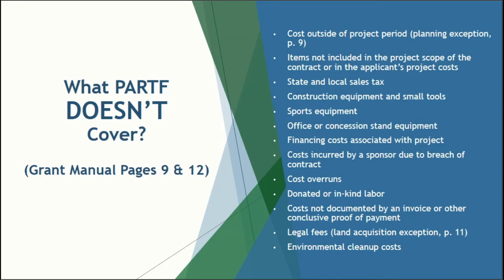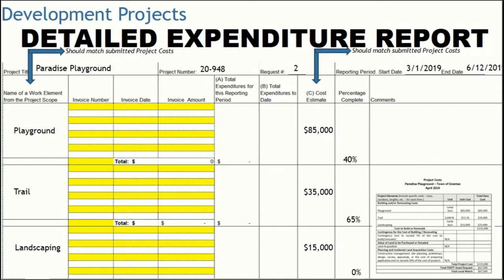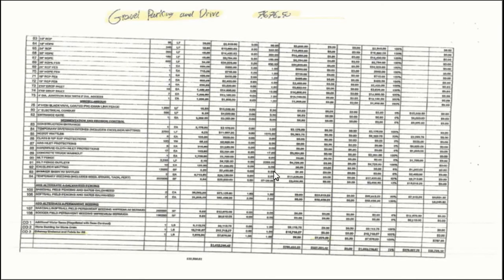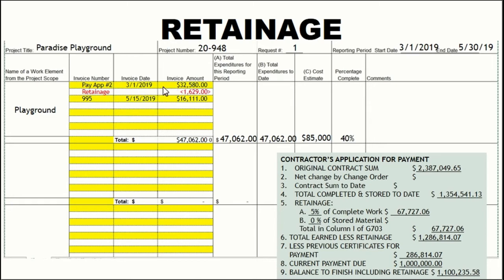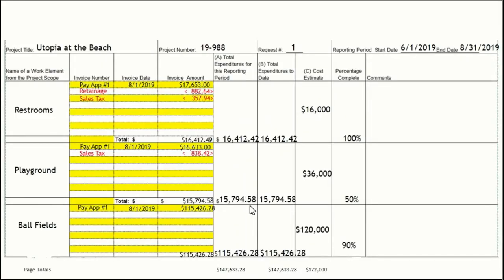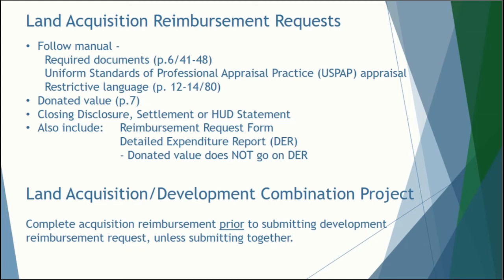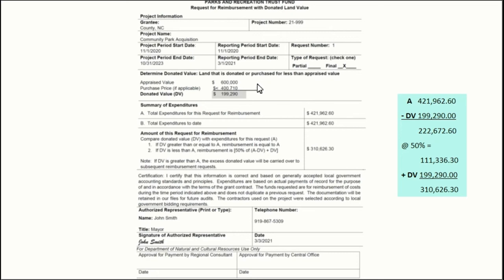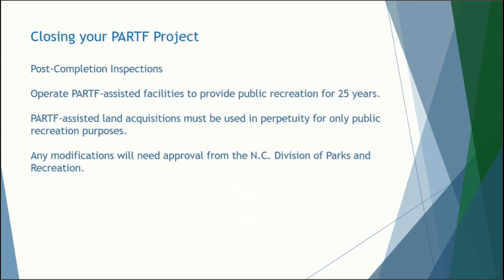PARTF Reimbursement for Development and Land Acquisition Costs